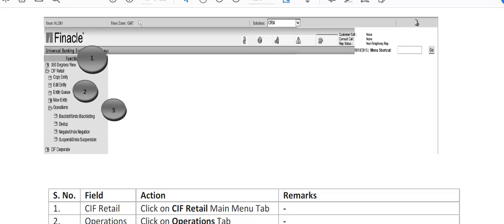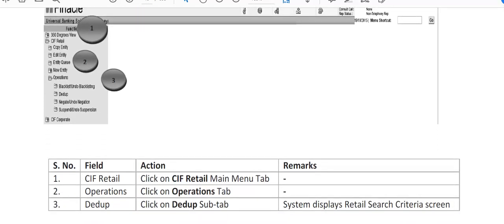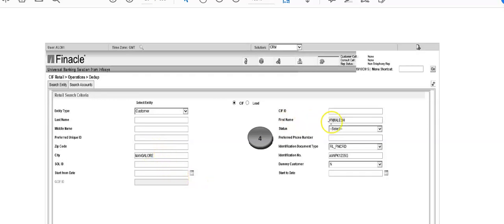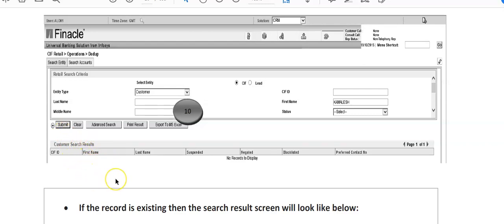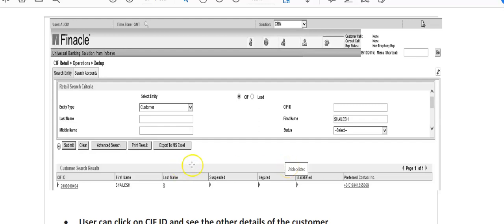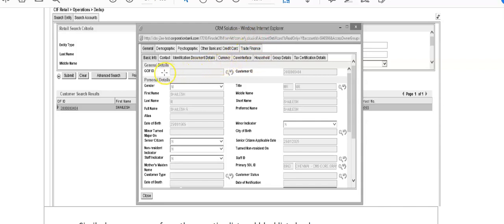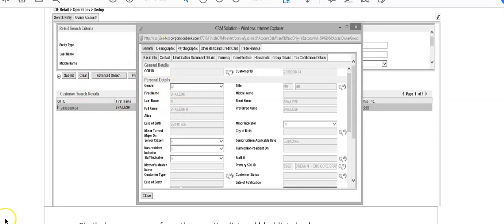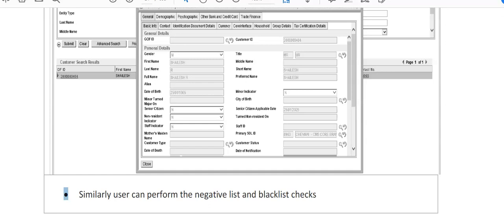FINACLE - CIF DEDUP CHECK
WHEREIN YOU WILL GET LOTS OF VIDEOS ON FINACLE , SALES AND SELLING TECHNIQUES , ETC

wherein lots of videos on actual finacle working on live server have beem shared in English and Hindi both along with videos on Sales and selling techniques and Principles of Banking and trade Module .

Plz connect in case of any problem
Also give your feedback .